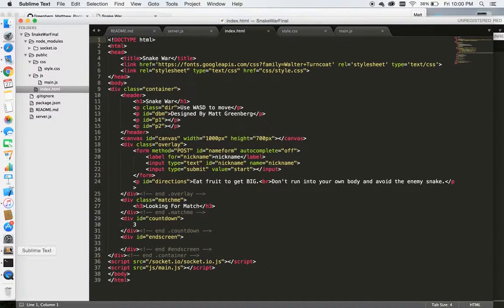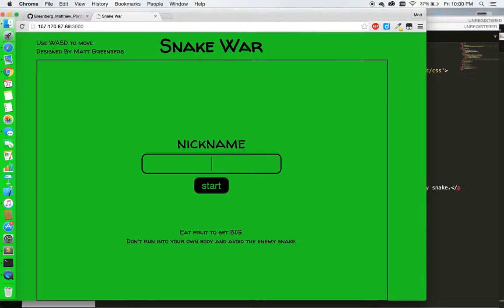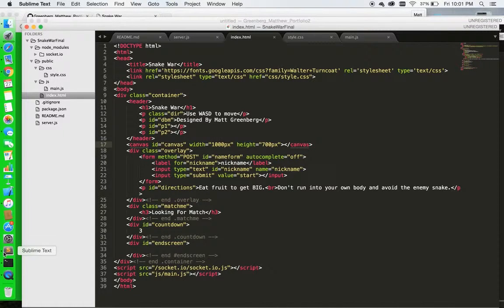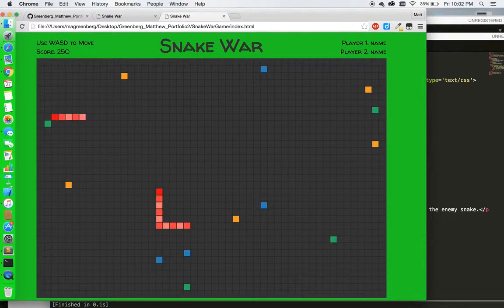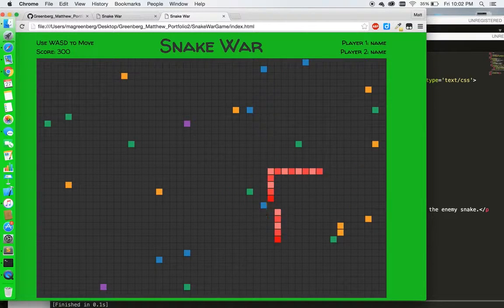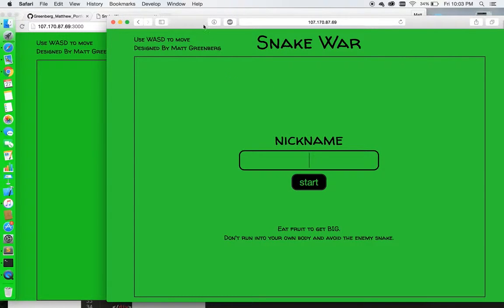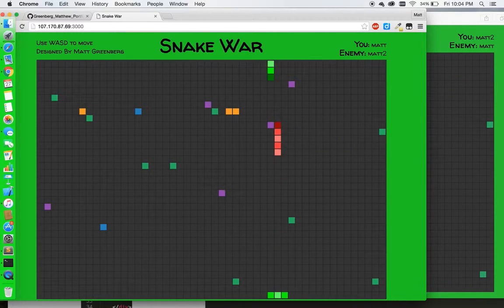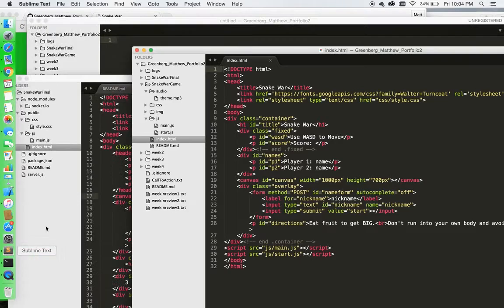Multiplayr Snake Game with JS